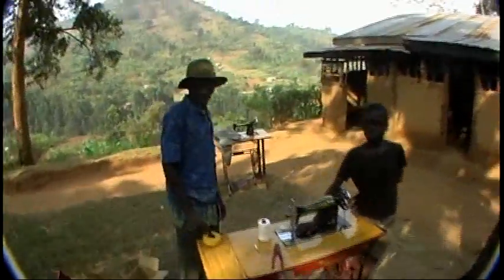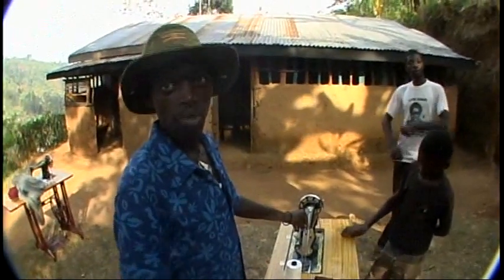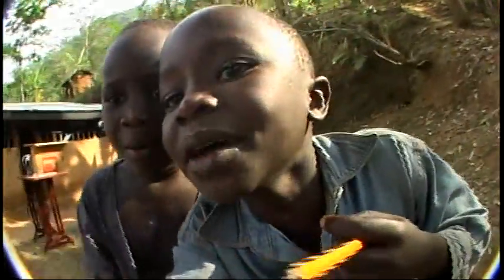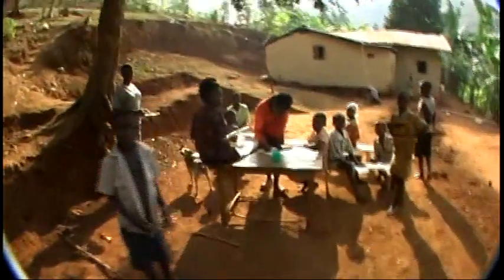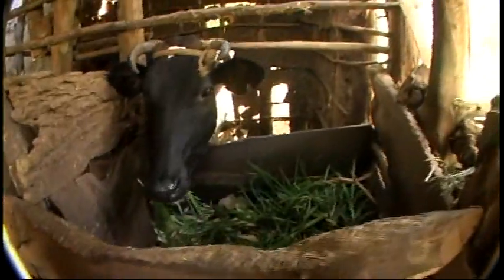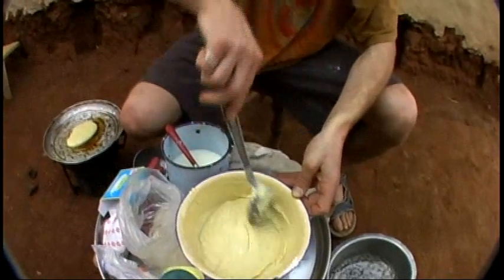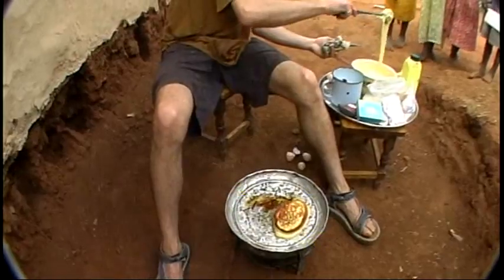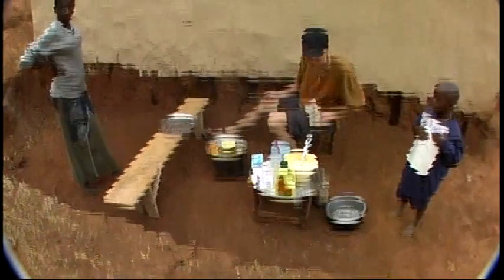Sewing Machines & Passion Fruit Pancakes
These people are truly amazing-- so sweet and grateful. I plan to return to Bunabumali, Uganda to be with them again in spring 2009. Would you like to go live with this family and build a playground for the children of the village?

The mission is to create a cultural exchange center, that will be a cross between Burning Man and a Rainbow Family gathering-- an art and adventure school for locals and visitors to share skills and ideas. The Temple of Lost & Found will be a bamboo fortress-- a safe place for incubating visions, hatching plans and living our hearts out.